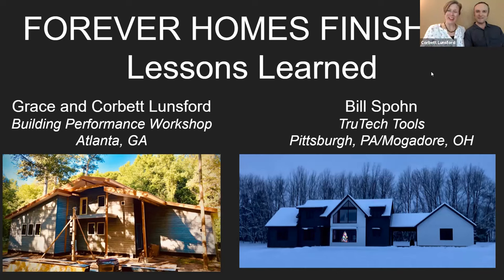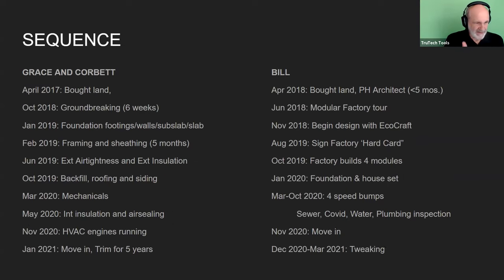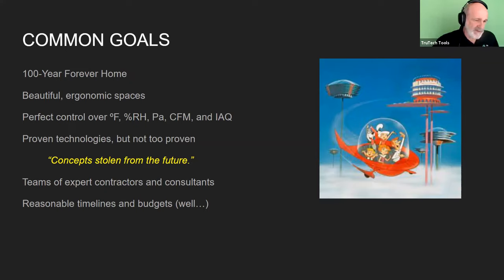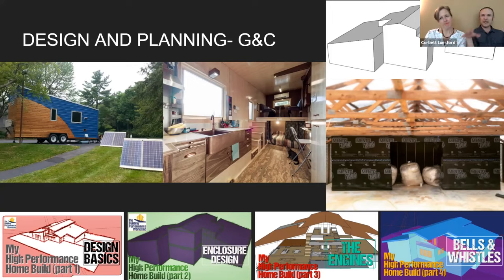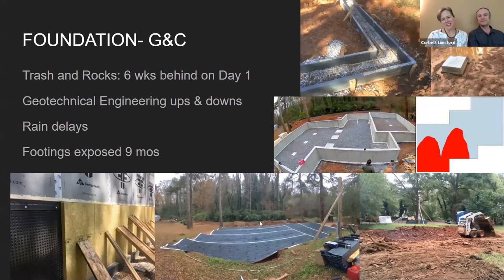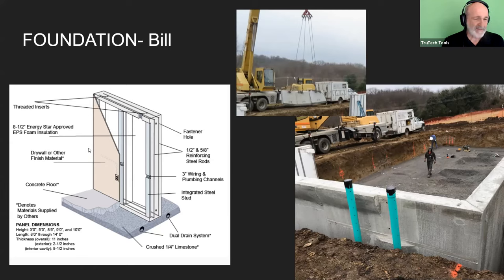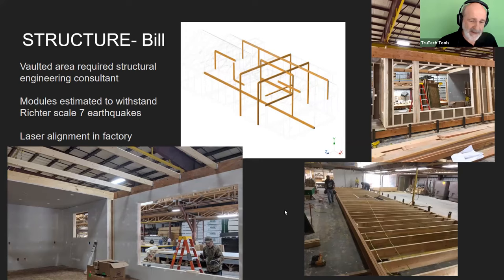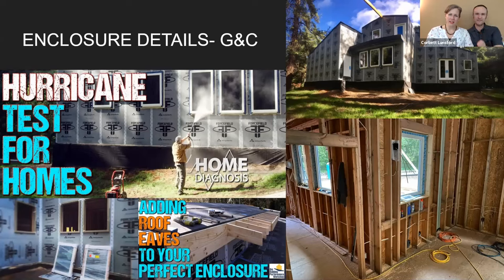Lessons Learned Building High Performance Forever Homes: Factory-Built Modular Home & Self-Build DIY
For the national home performance conference, we presented side-by-side with our longtime friend and collaborator Bill Spohn about our simultaneous building of family forever homes. Pretty different approaches, and yes, this is a long presentation- hope the super nerds out there will enjoy hearing the breakdown.